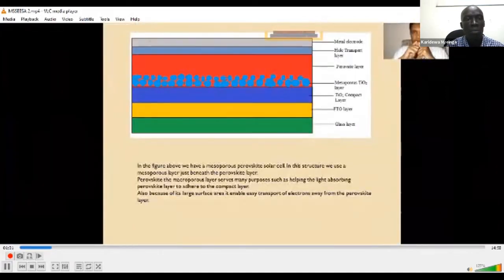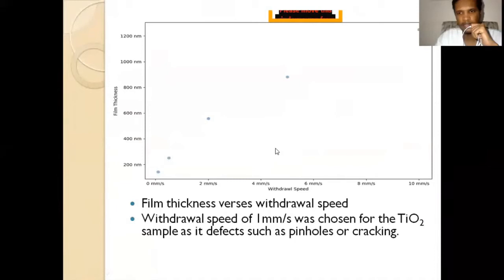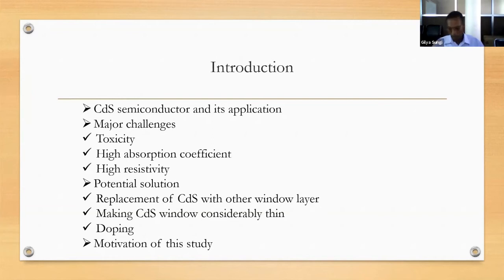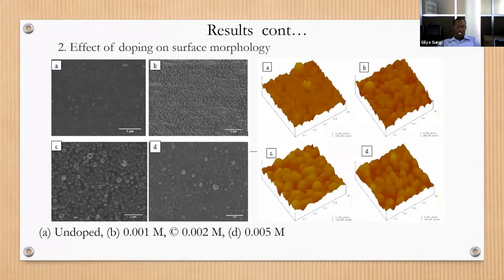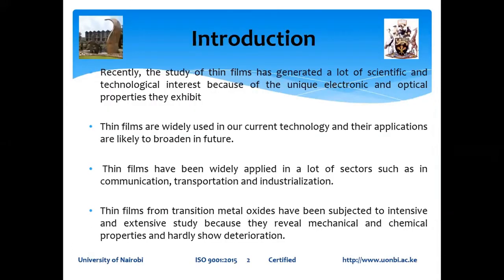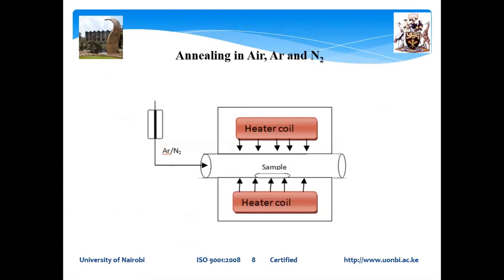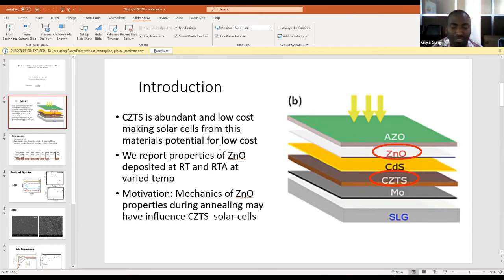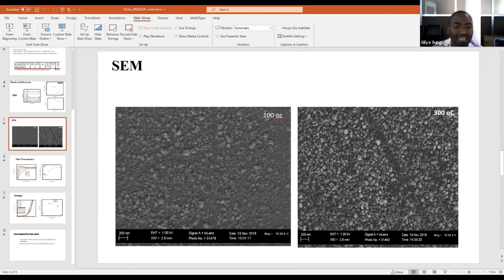2ND YOUNG SCIENTISTS’ MSSEESA CONFERENCE ON MATERIALS FOR SOLAR 2020 SESSION 5